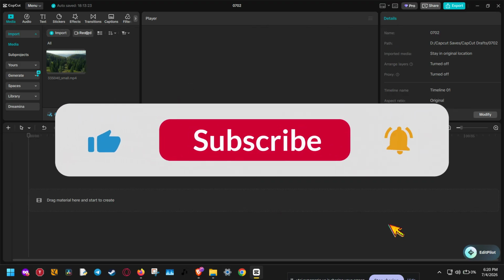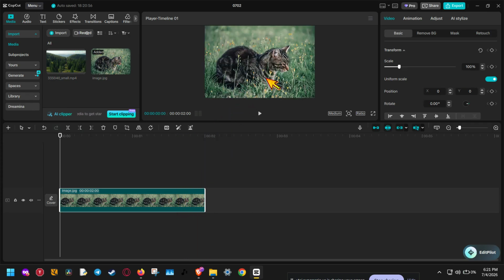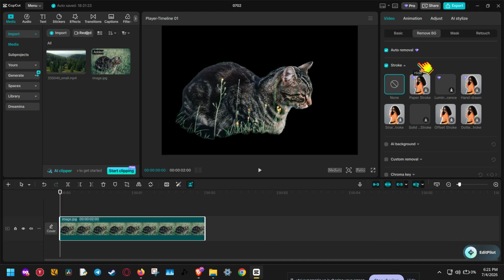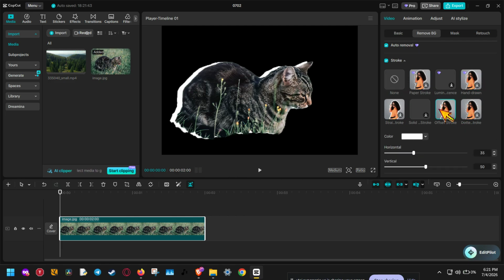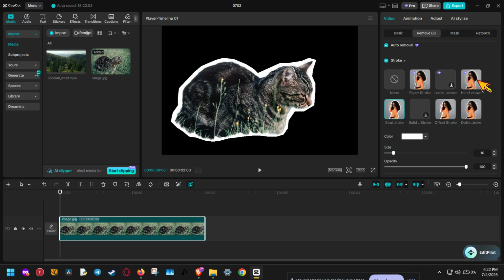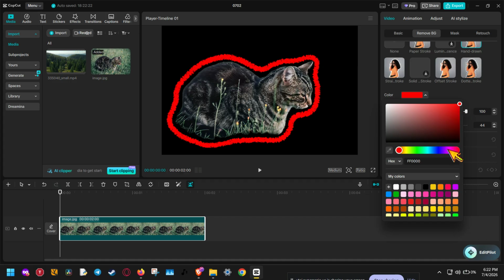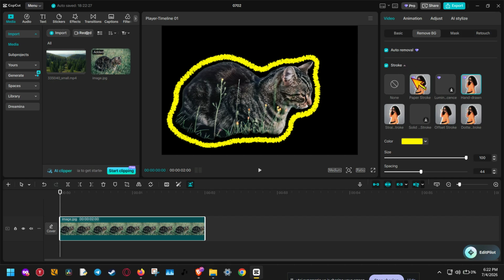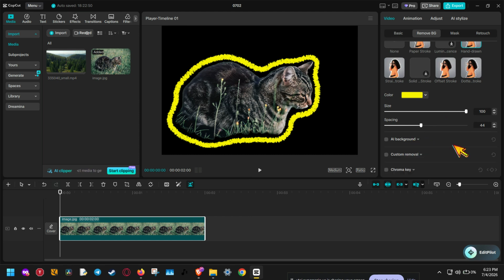How To Add Stroke To Image In CapCut (Easy Guide)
Learn how to add a stroke to an image in CapCut step by step. This tutorial shows how to remove the background, enable stroke, and customize the outline style, size, color, and opacity.

🕚Timestamps:
00:00 Intro
00:21 Select The Image
00:44 Remove Background
01:15 Enable Stroke
01:31 Customize Stroke Settings
02:13 Pro Tip
02:34 Outro

✍️What You'll Learn In This Video:
• How To Add Stroke To An Image In CapCut
• How To Enable The Stroke Option
• How To Customize Stroke Style, Size, Color, And Opacity
• How To Make Images Stand Out With Outlines
• How To Create Clean Cutout Effects In CapCut

💡Pro Tips:
• Use a white or black stroke for maximum contrast.
• Keep the stroke thickness subtle for a cleaner look.
• Zoom out before exporting to check how the outline looks.
• Use cutout and stroke together for thumbnails and social posts.
• Match the stroke color to your overall edit style.